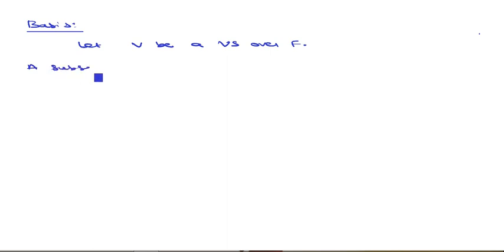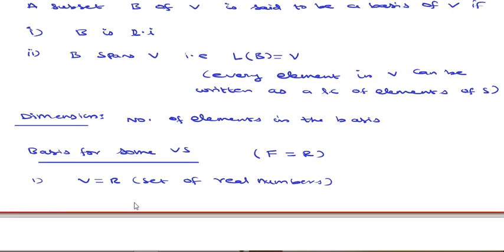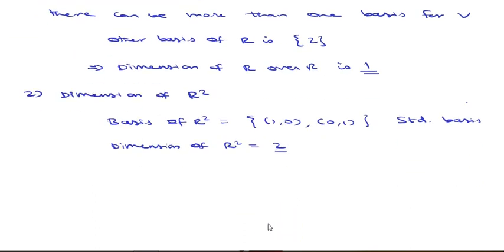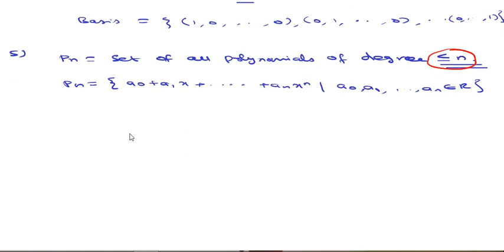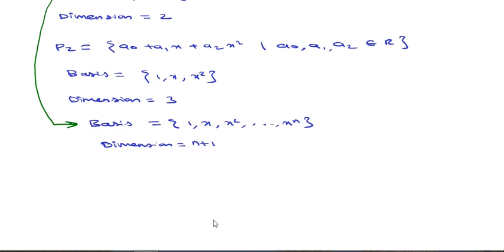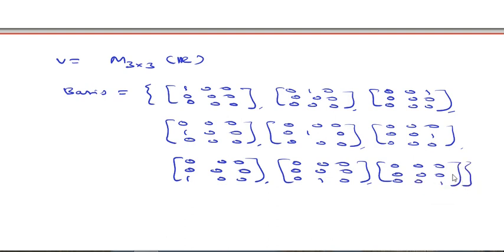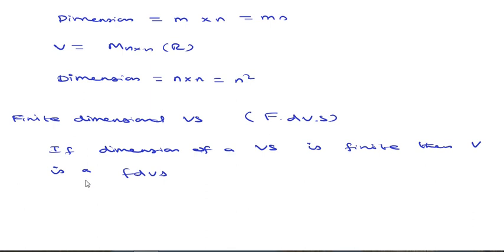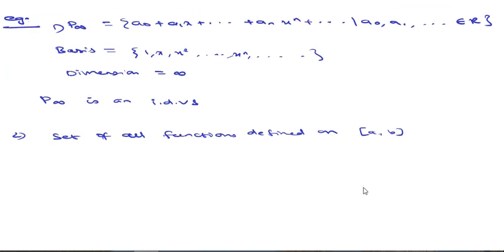BASIS | DIMENSION | CSIR NET | GATE | LECTURE | SHORT CUT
In this video, definition of basis, dimension and related examples are discussed. Also some shortcut tricks are given how to find a basis. This material will be very helpful to understand the above concept and also for the preparation of CSIR NET, GATE and other competitive examinations.